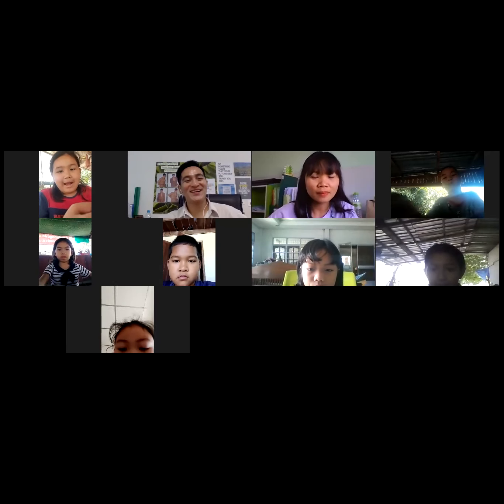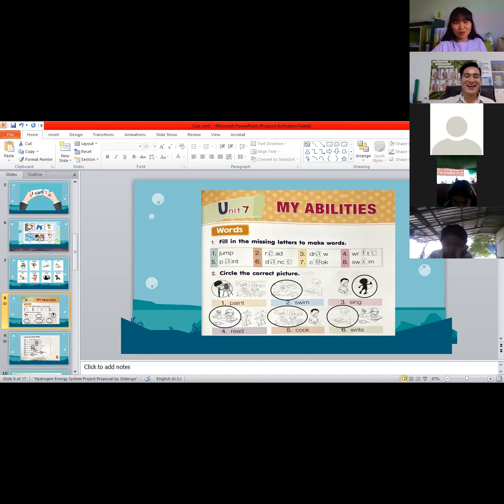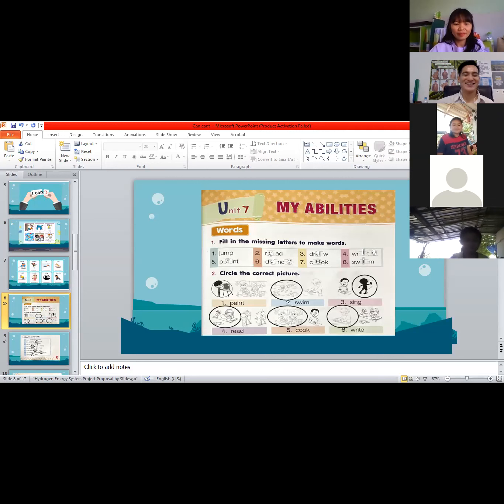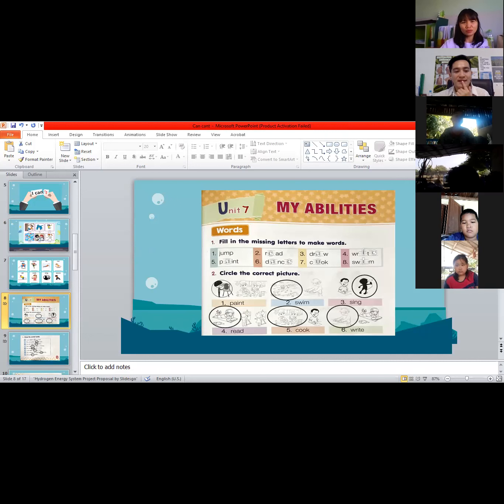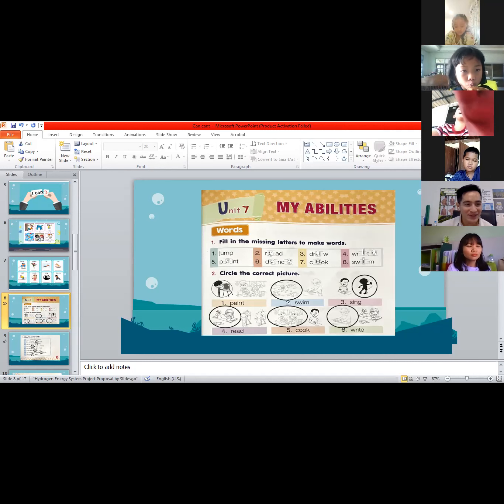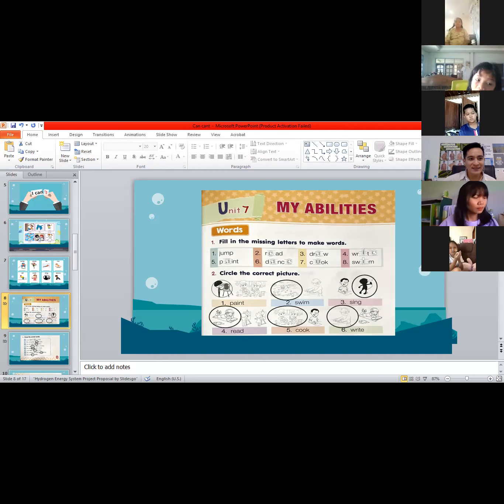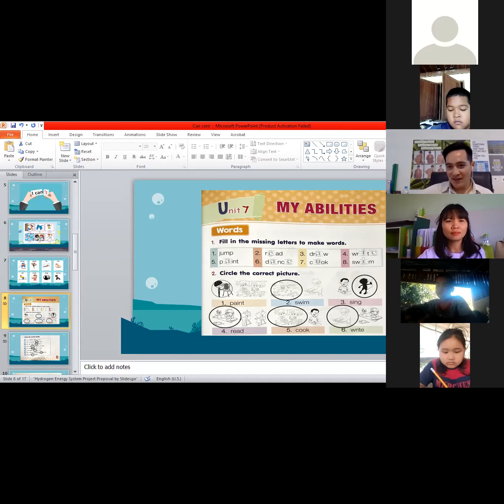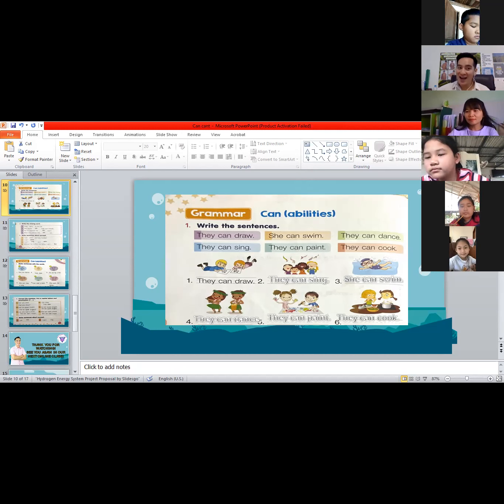English 2 "Can / Can't" (Activity) by Teacher Marco